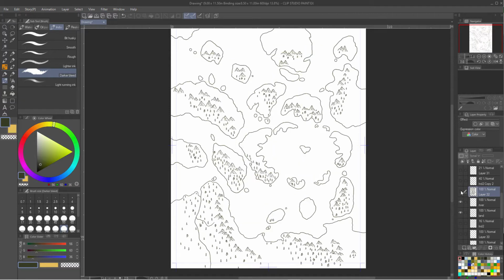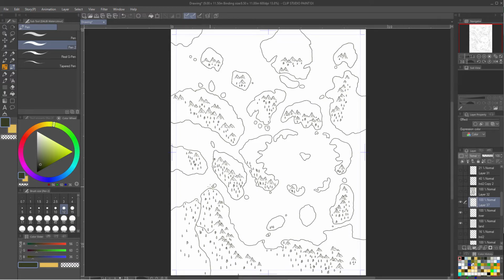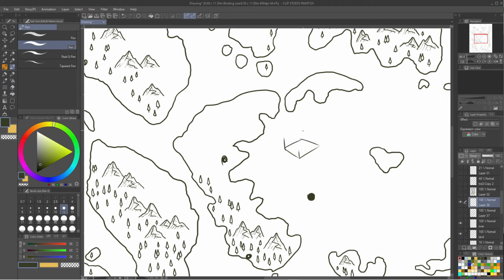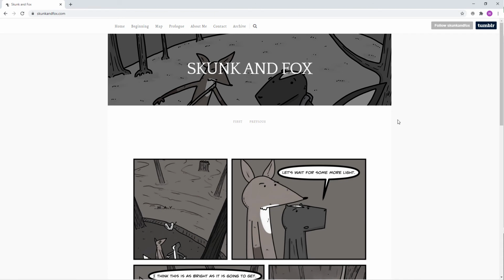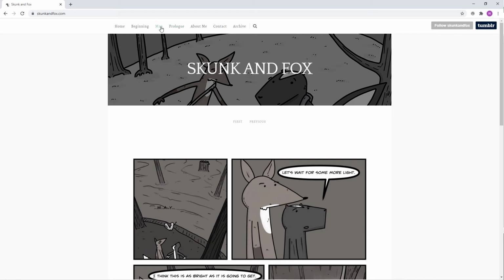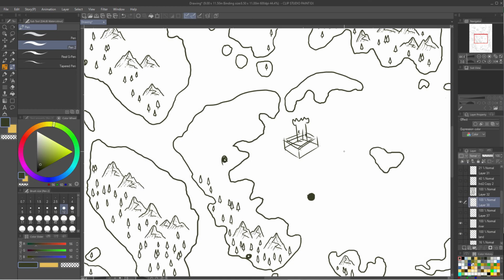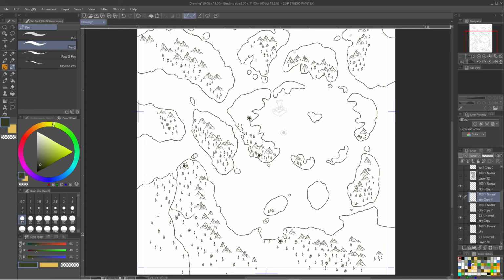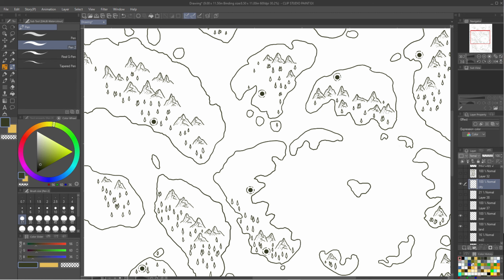Fantasy Mapping: Episode 07 - Cities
Join me as I take a map from concept through completion. The beings have to live somewhere. Let's find the best place to draw those cities.

Book One
Fantasy Mapping: Drawing Worlds

Book Two
Fantasy Mapping: Drawing Realms and Kingdoms